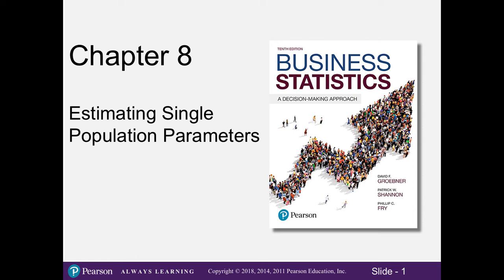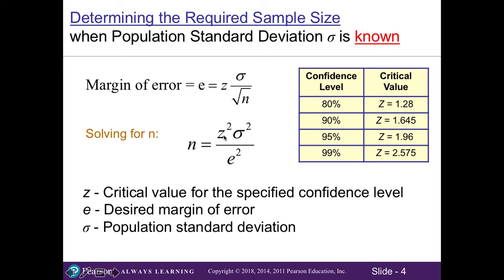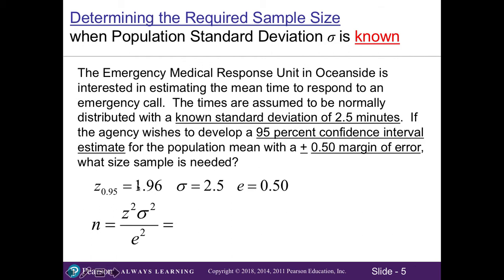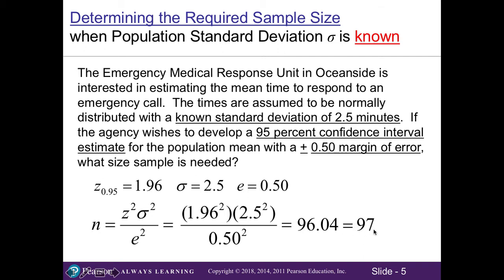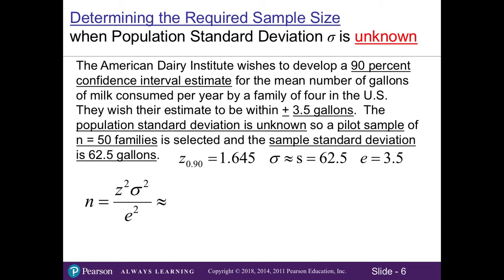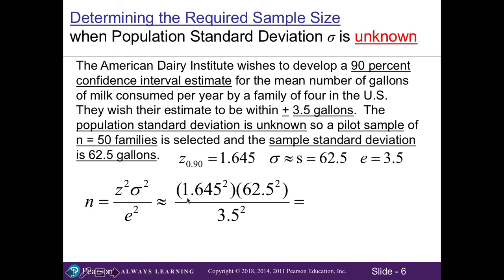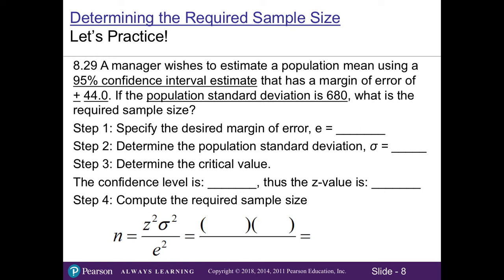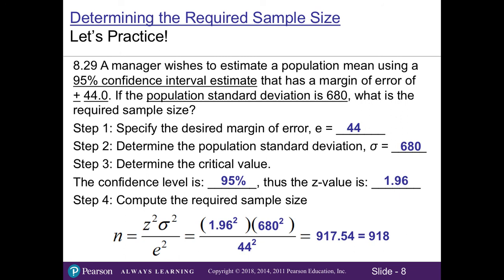8.2 Required Sample Size for Estimating a Population Mean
0:00 Intro to Required Sample Size for Population Means
0:44 Formula to determine the Required Sample Size for a Population Mean
1:48 Example of Determining the Required Sample Size for a Population Mean when Population Standard Deviation is KNOWN
3:55 Another Example but when Population Mean when Population Standard Deviation is UNKNOWN (and thus a pilot sample is used)
6:26 Practice Problems Worksheet Example 8-29 Finding the Required Sample Size for Means